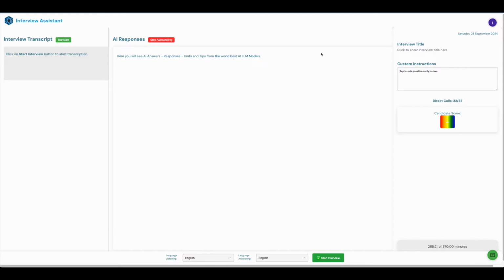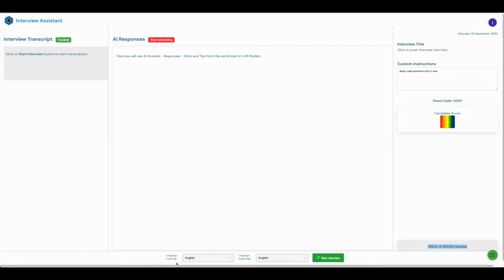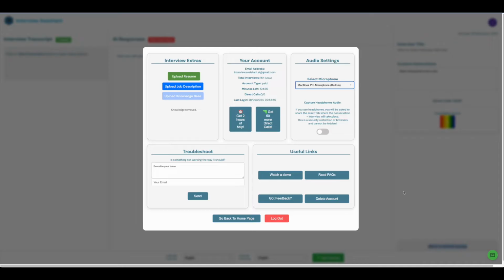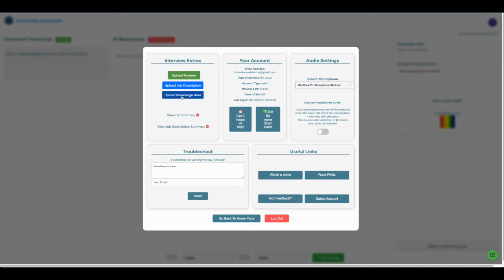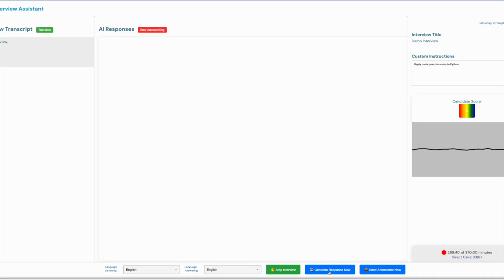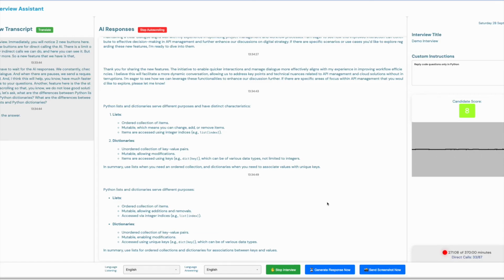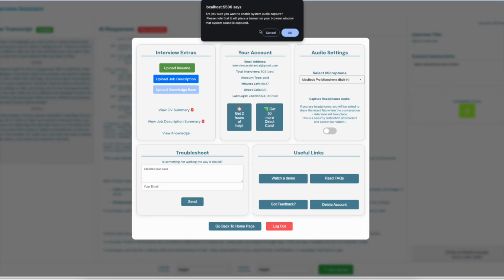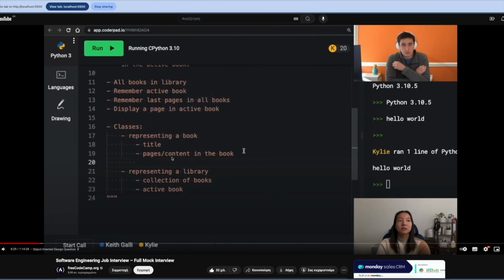Web Interview Tour (New)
The web version needs no API Keys and no installation. Works as it is.

Latest Features and Updates:
* Instant Answers
* Send Screenshots
* Use Headphones
* Multiple Languages
* Upload your CV/Job Post
* Personalize and instruct the AI to respond the best for your needs.
* Use Latest OpenAI Gpt-4o models

00:00:00 Introduction
00:00:13 UI Tour
00:01:23 Multi Languages
00:02:06 Profile Menu
00:02:59 Uploading Documents
00:04:14 Demo - Instant Responses
00:06:05 Screenshots
00:06:57 Headphones